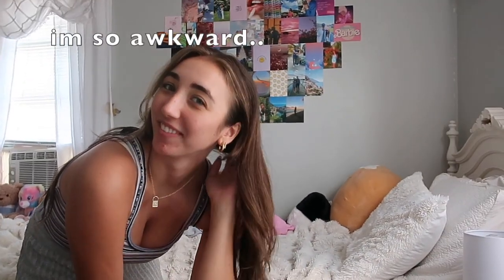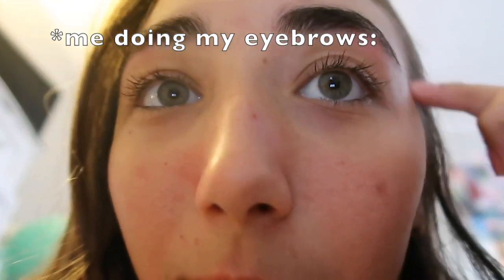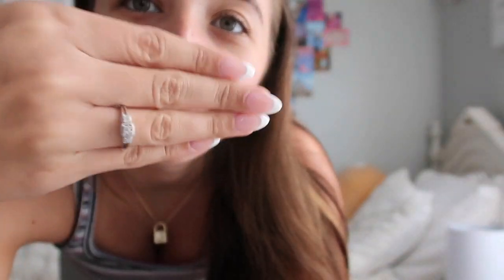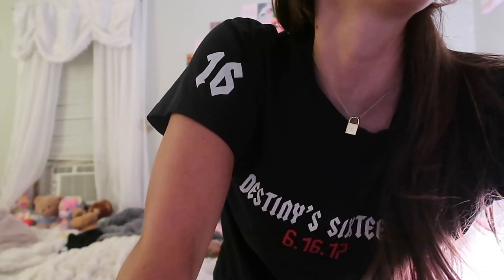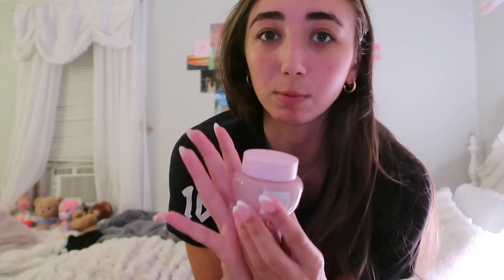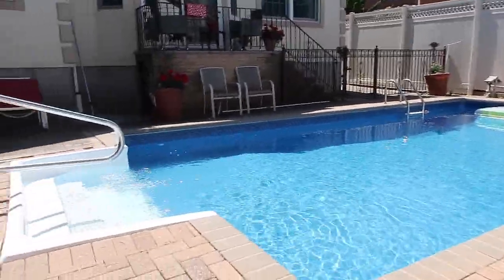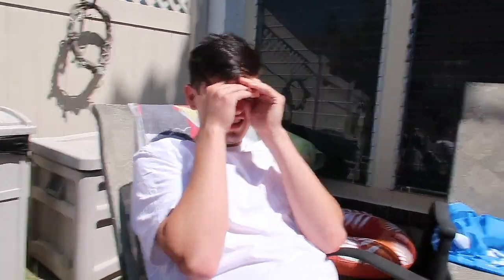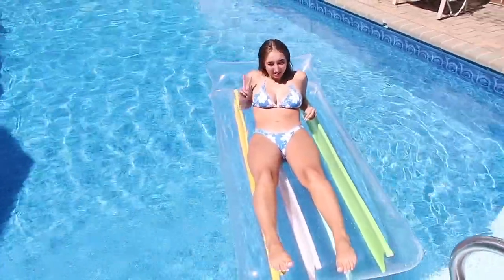GLOW UP WITH ME FOR SUMMER 2022!!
attempt to glow up with me!! summer 2022 edition

depop:@alexaskoros